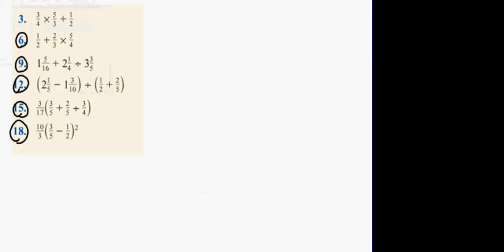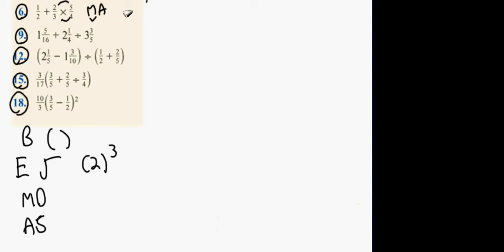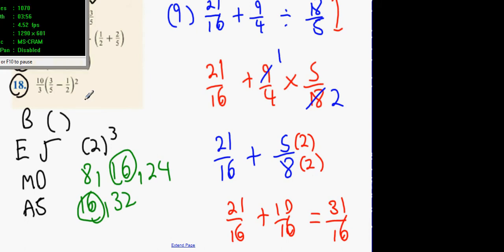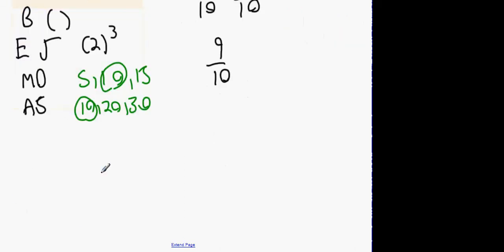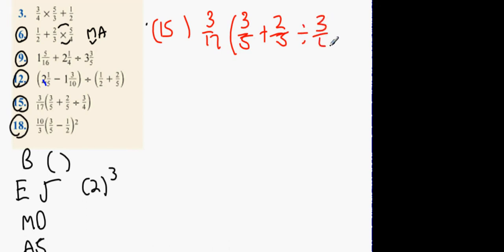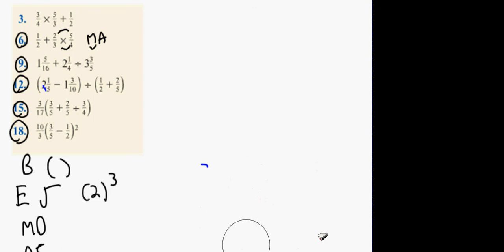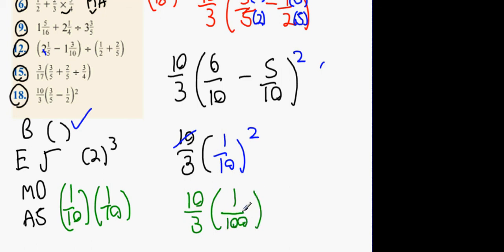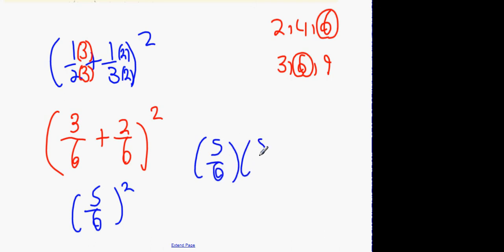first year exercise 4 6 part 2